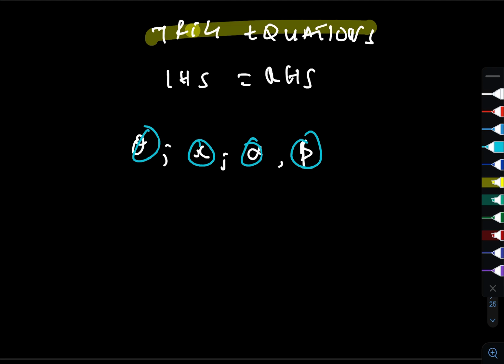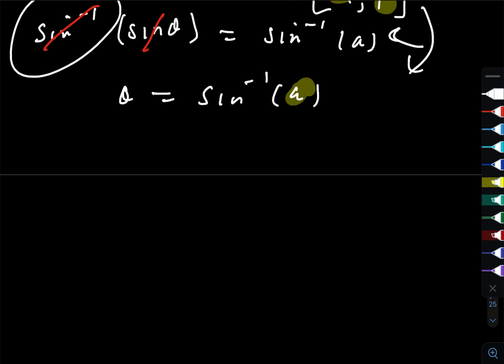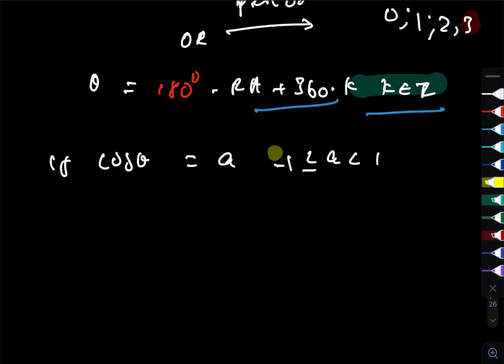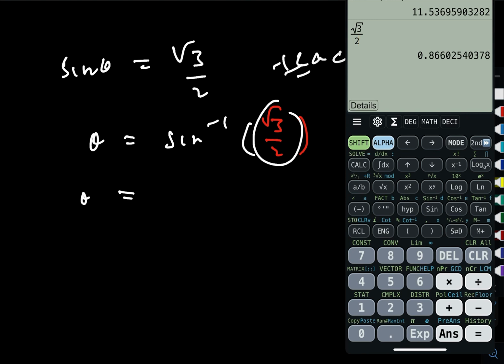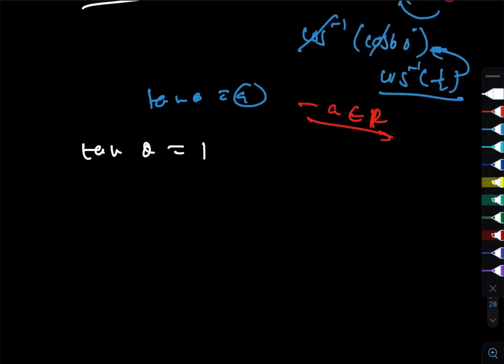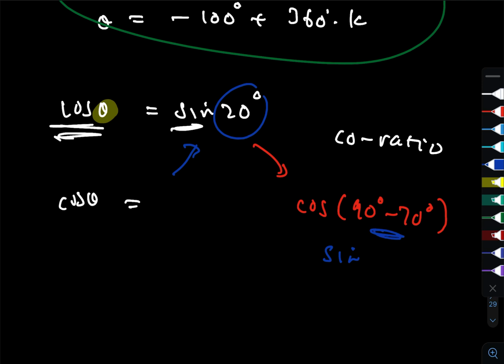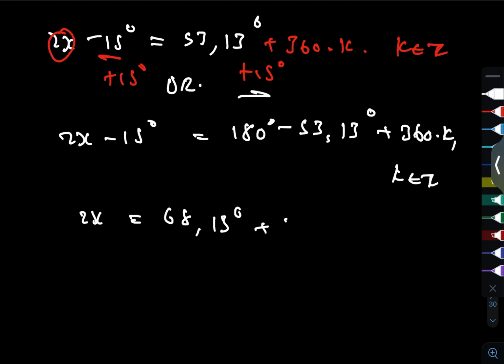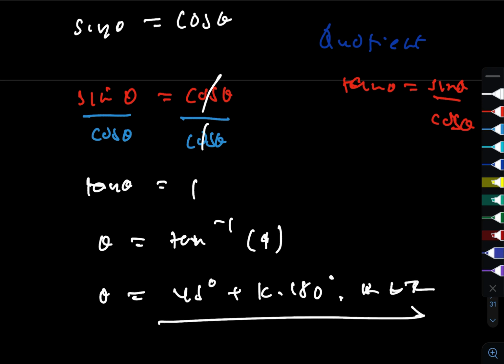Trigonometric Equation Intro| 1 of 3